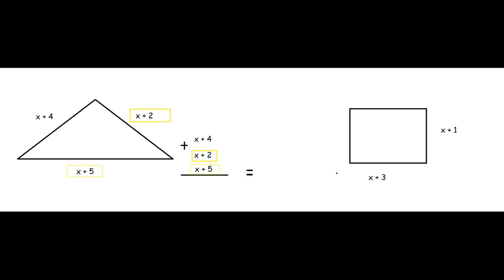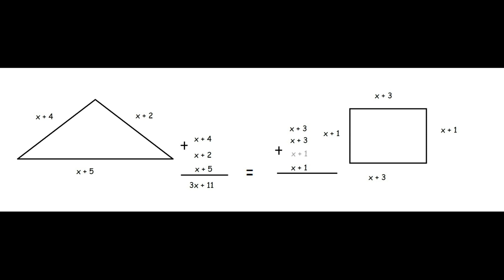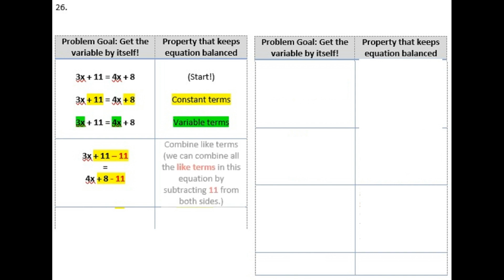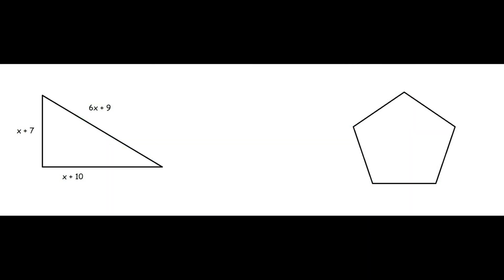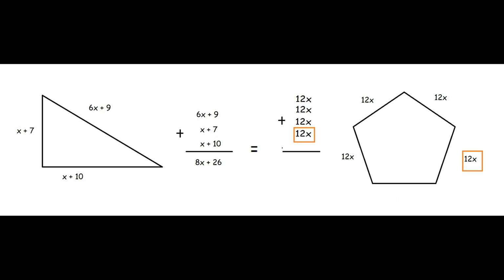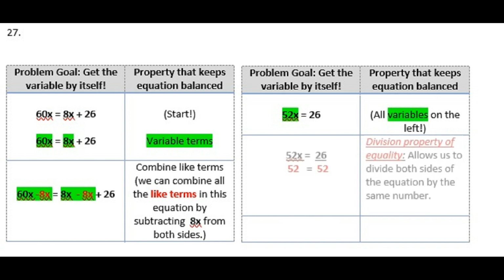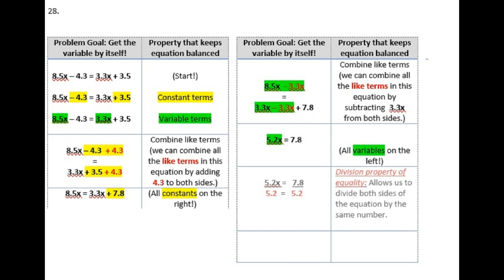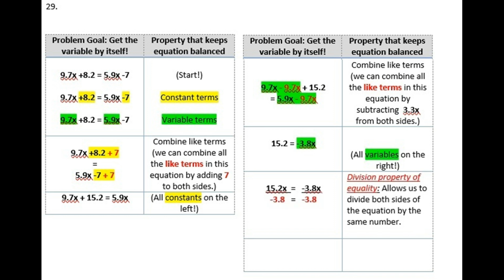5 Minutes of Math- 05Dec2017